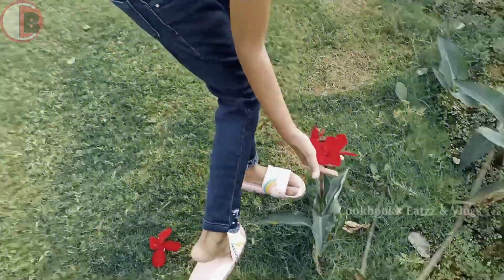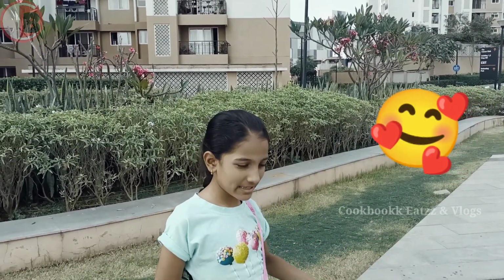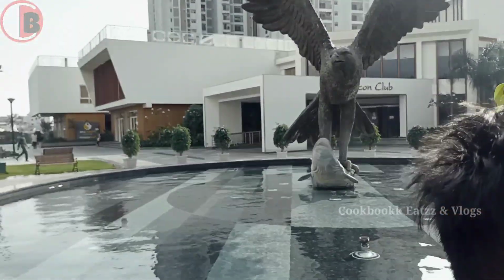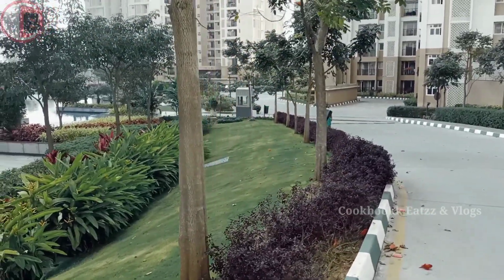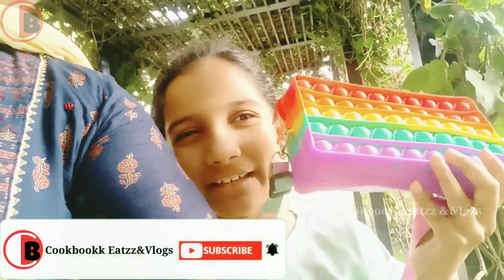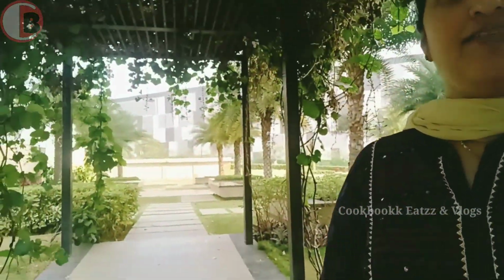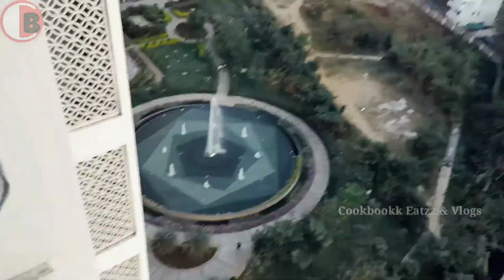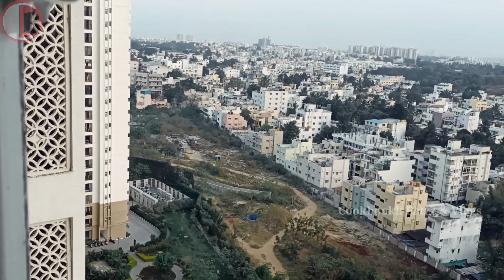Stay in prestige falcon city|prestige apartments|Namma Bengaluru vlogs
Cookbookk Eatzz & Vlogs